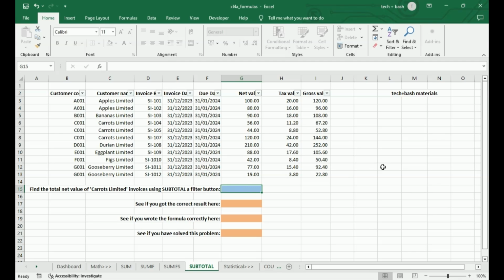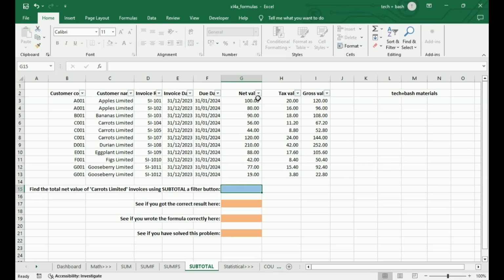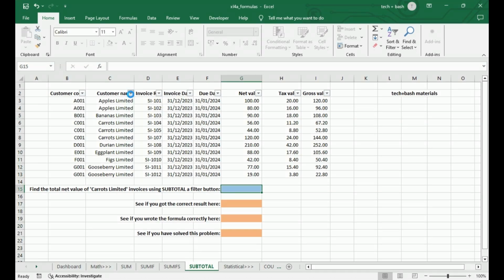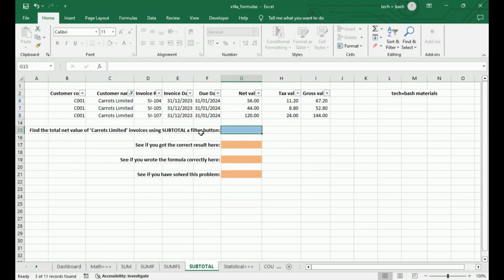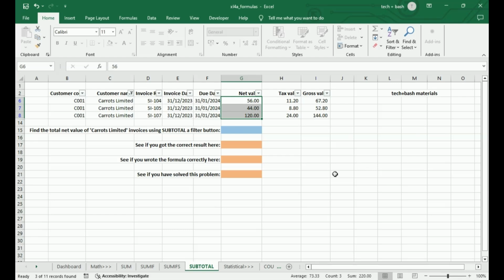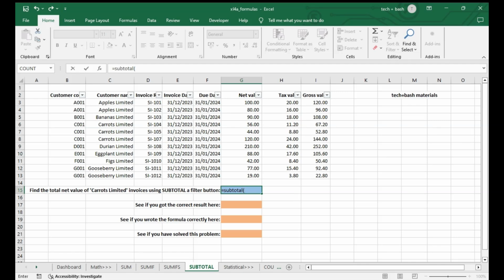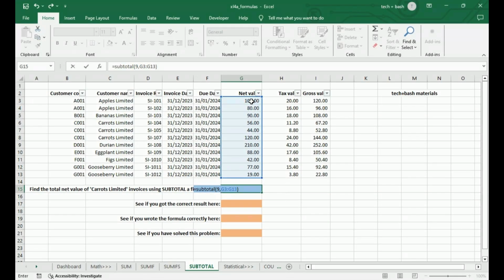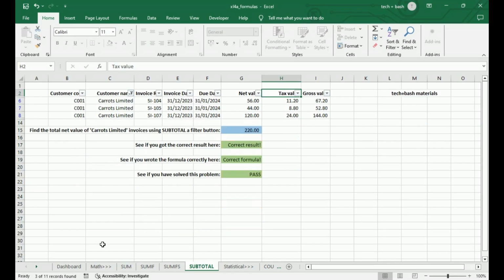How to SUBTOTAL formula in Excel (Part 4 - Excel Formulas for Auditors and Accountants)